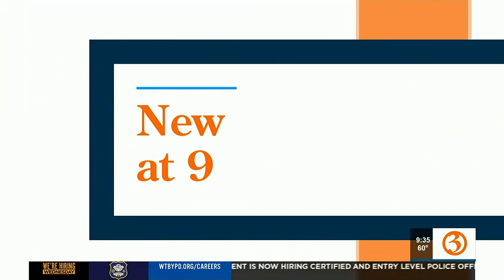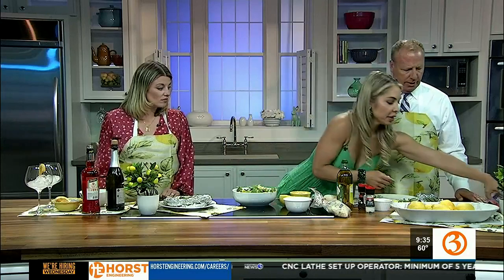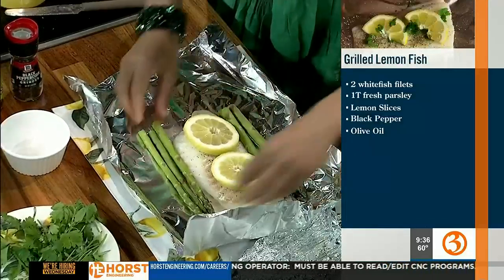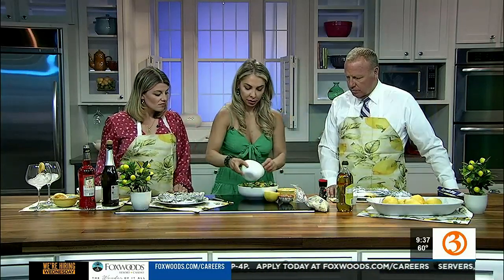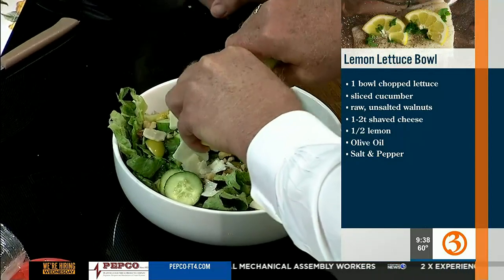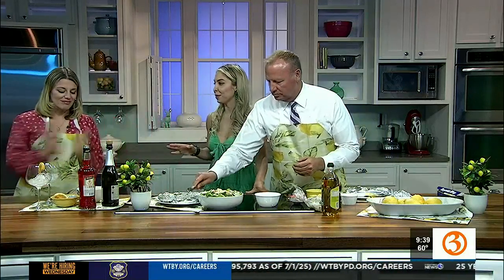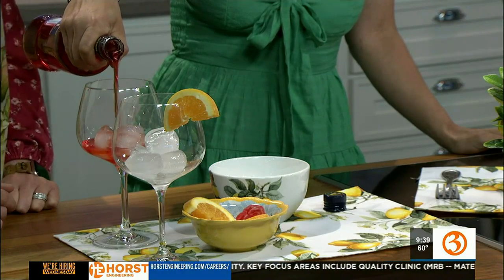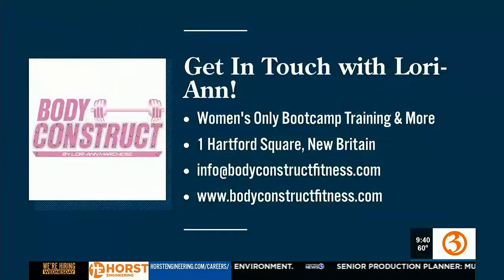Easy grilled lemon fish with Lori-Ann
Lori-Ann Marchese, owner of Body Construct Fitness, makes an easy grilled lemon fish.